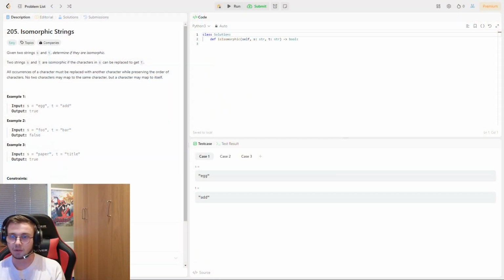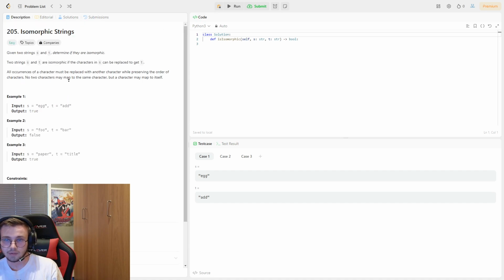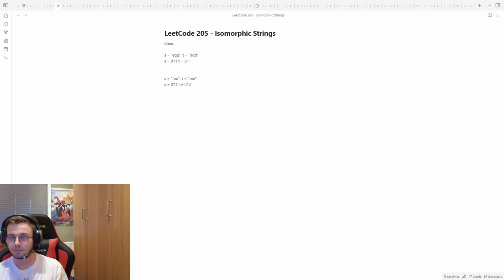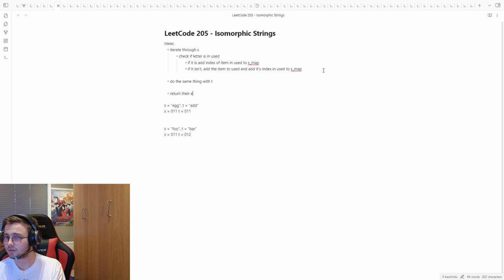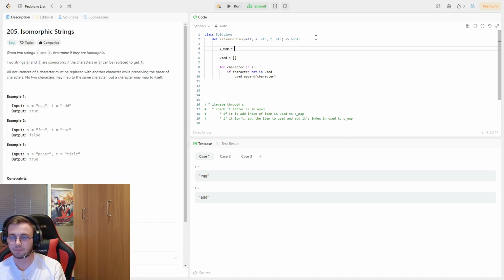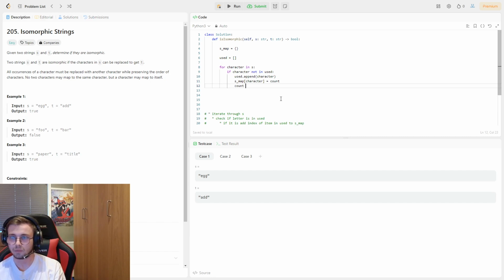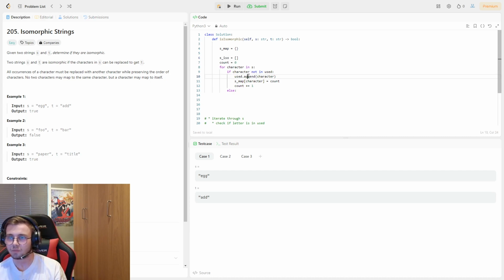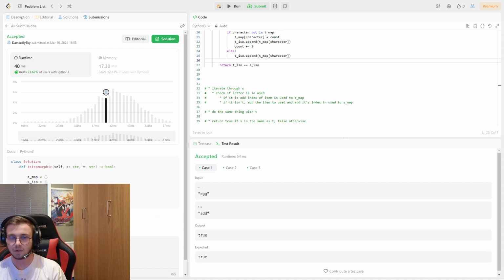my attempt at solving leetcode 205: isomorphic strings [SOLVED]